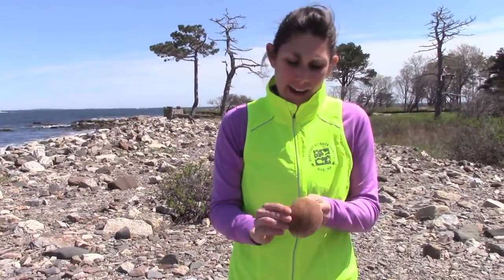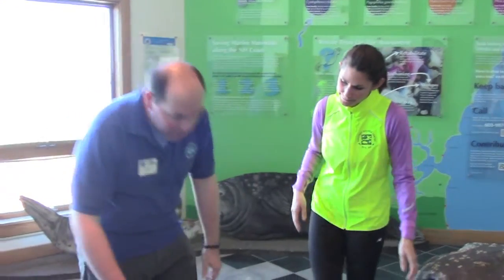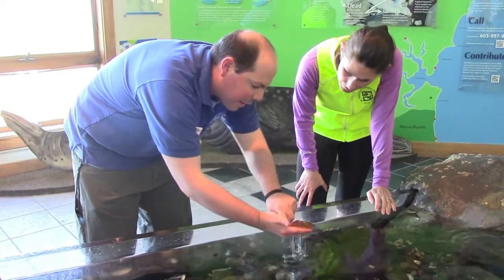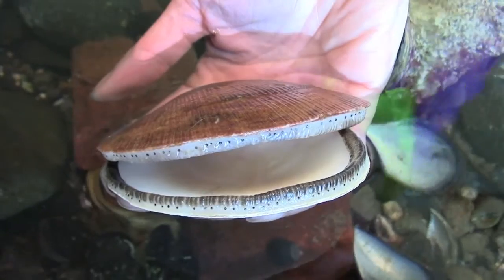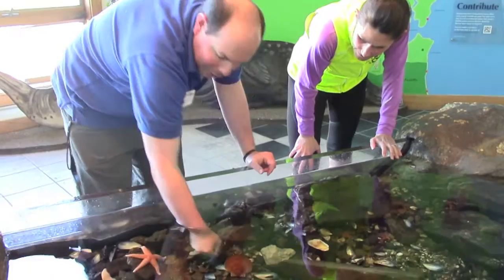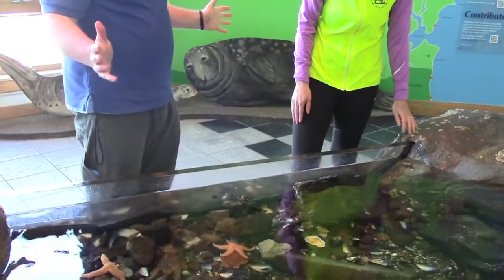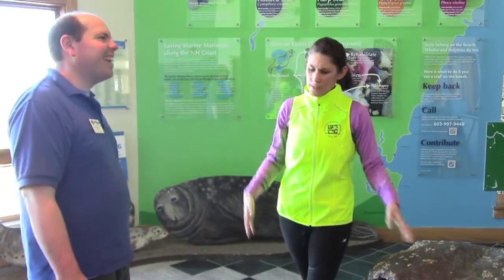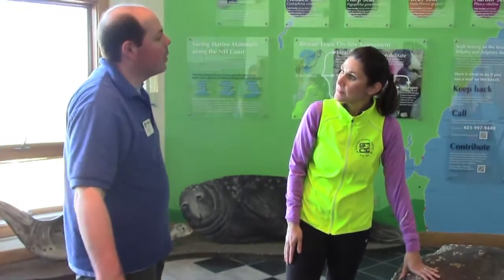OceanRunnerNH: Sea Scallops Gallop?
SSC’s Ocean Runner Nichole Rutherford is running along the rocky shore at Odiorne Point State Park and spots a scallop shell. Not knowing much about sea scallops, other than how great they are for dinner, Ocean Runner heads to the Seacoast Science Center to learn more from Program Naturalist Ben Flynn.

Follow the Ocean Runner as she runs along the coast of New Hampshire and Southern Maine to raise awareness of our ocean environment and promote ocean health. Filled with questions about what she sees along the way, the Ocean Runner looks to her colleagues at the Center to answer her questions, and yours!